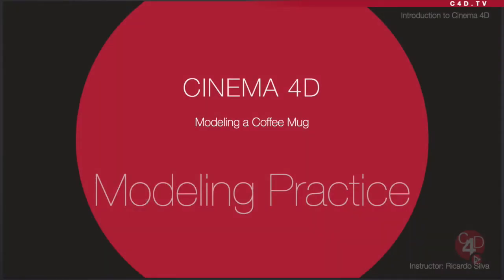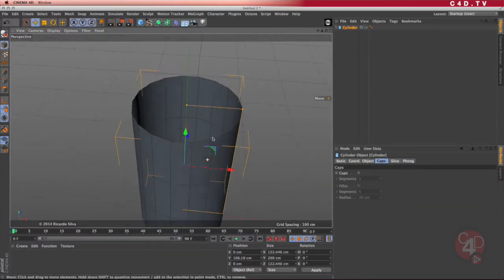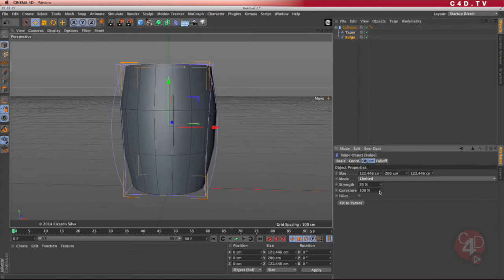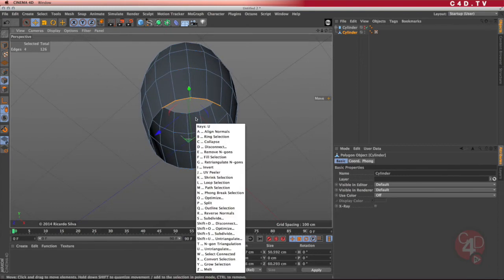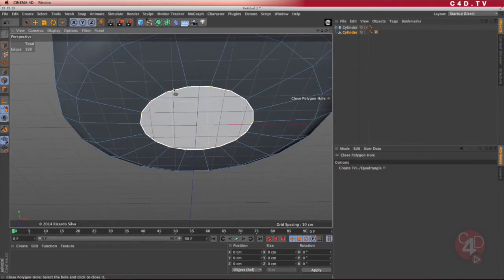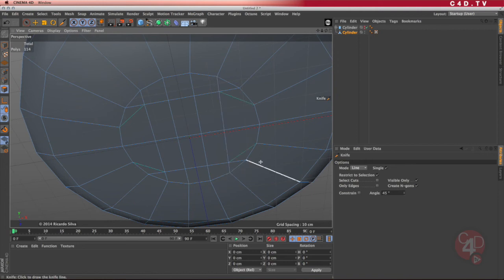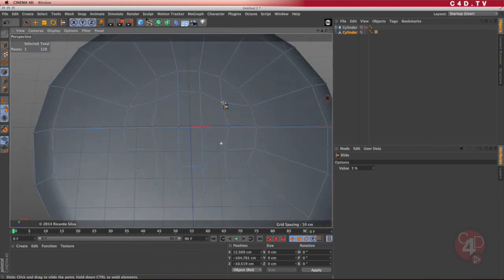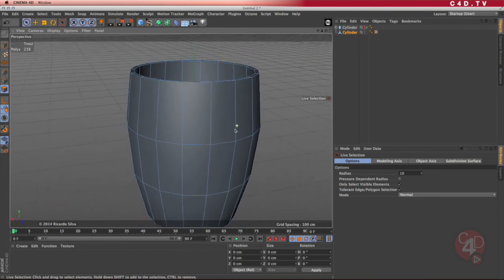Basic Modeling in C4D - Coffee Mug - Part 02